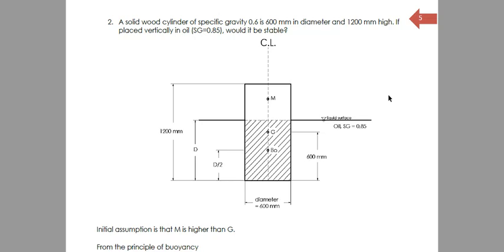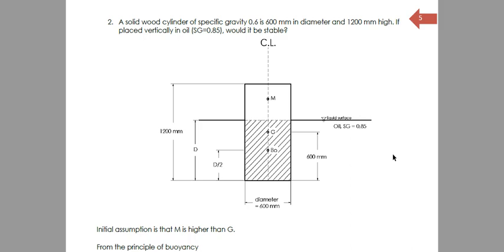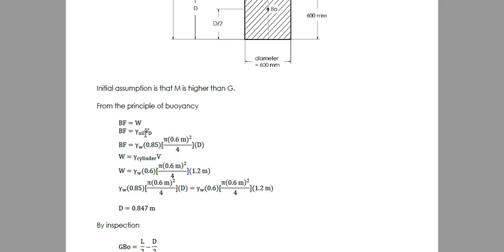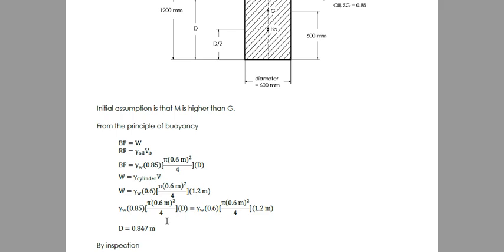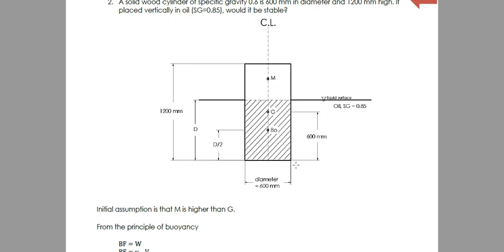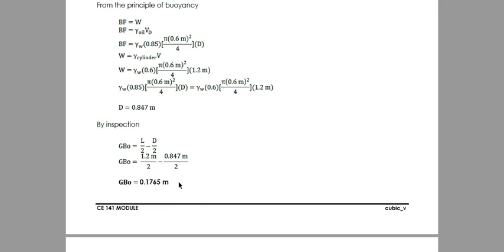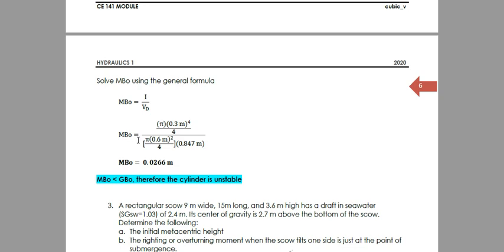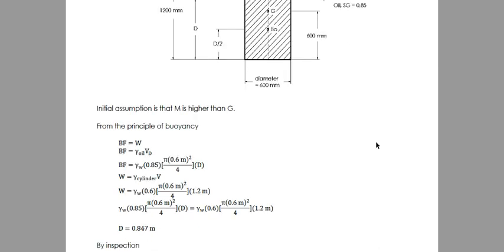Stability of Floating Bodies EP3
Supplementary video for the topic buoyancy and flotation